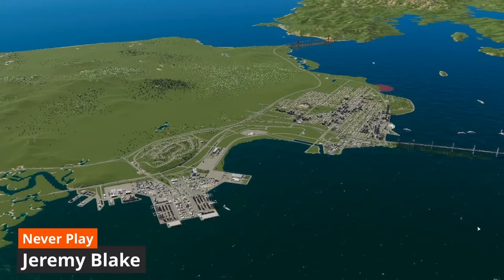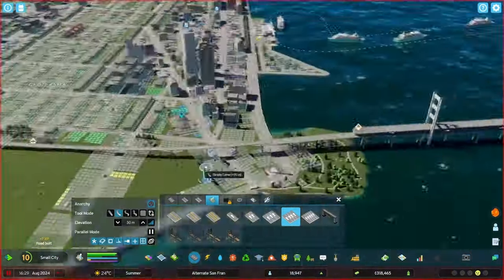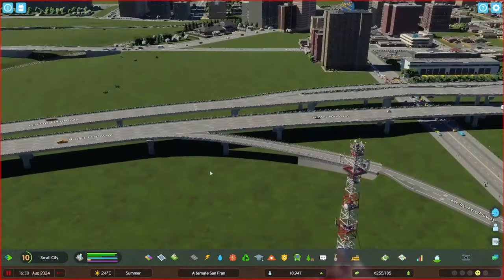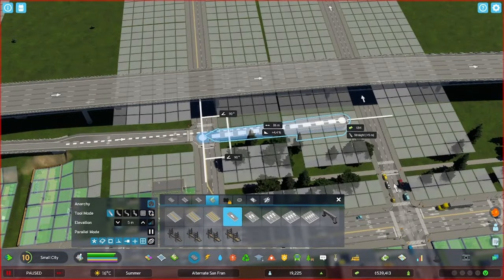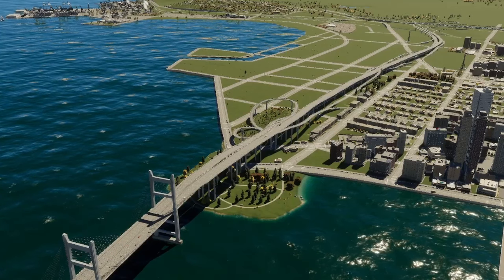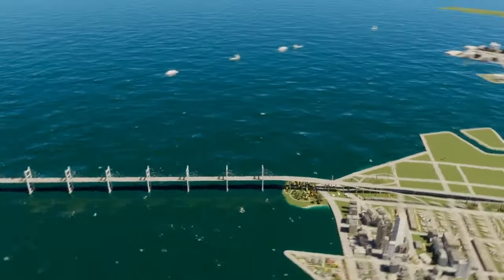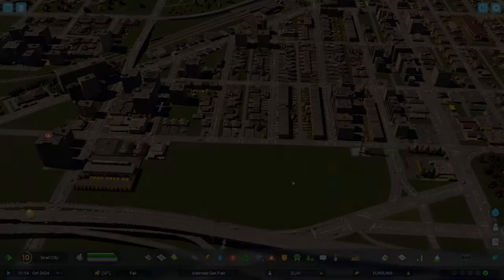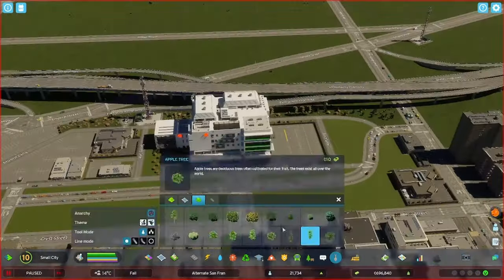Major Highway Upgrade & Hospital Construction- CS2 - San Francisco Recreation - Ep.10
In this episode, we rebuild the main highway, rezone/gentrify a neighborhood, and build a hospital. A history lesson on the US Highway System. Links and references below:

Weingroff, Richard F. (Summer 1996). "Federal Aid Road Act of 1916: Building The Foundation". Public Roads. Vol. 60, no. 1. Federal Highway Administration. Retrieved August 25, 2015.

PART ONE: Unease in the Golden Age (Page 6 of 6) - "Clearly Vicious as a Matter of Policy": The Fight Against Federal-Aid - Federal Aid Legislation - Highway History". Federal Highway Administration. Retrieved 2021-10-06.

American Association of State Highway and Transportation Officials (January 2000). "Establishment of a Marking System of the Routes Comprising the National System of Interstate and Defense Highways" (PDF). AASHTO Transportation Policy Book. American Association of State Highway and Transportation Officials. Archived from the original (PDF) on November 1, 2006. Retrieved January 23, 2008.

Eisenhower in War and Peace. Random House. p. 652. ISBN 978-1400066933.

Smith (2012), pp. 651–654.